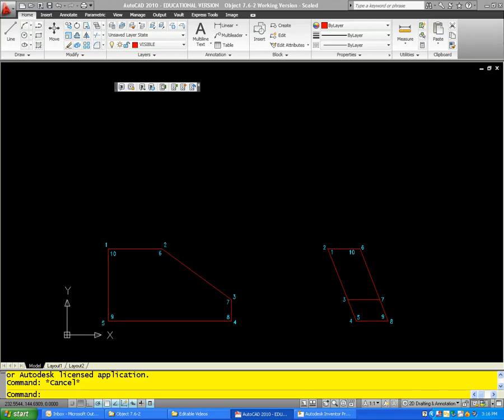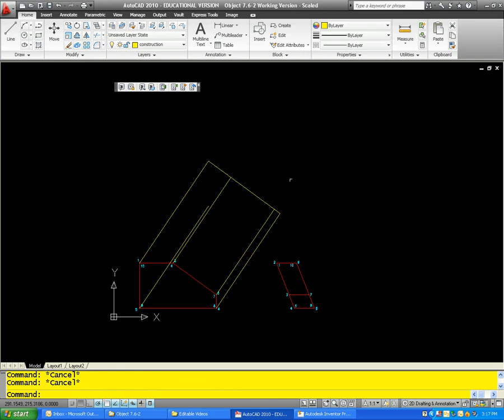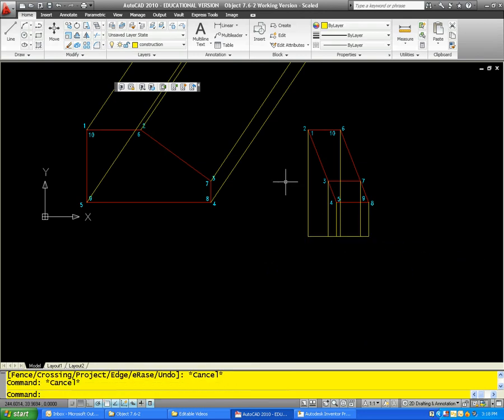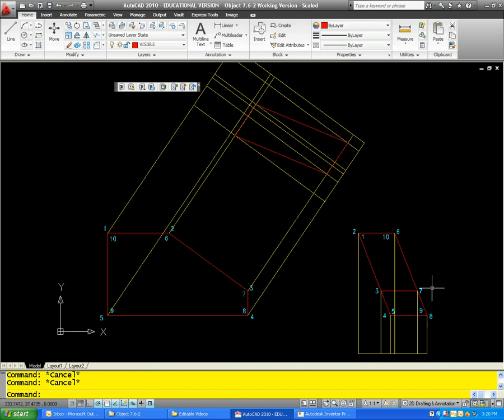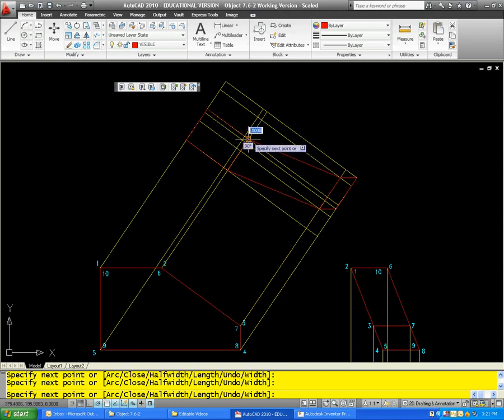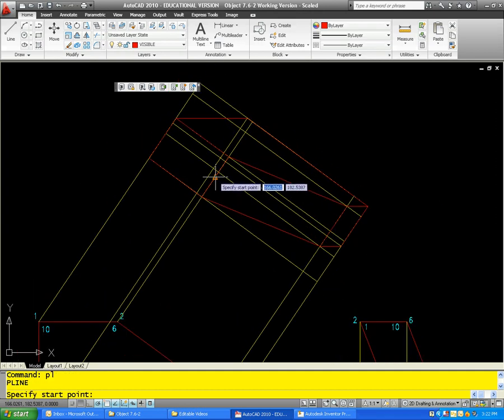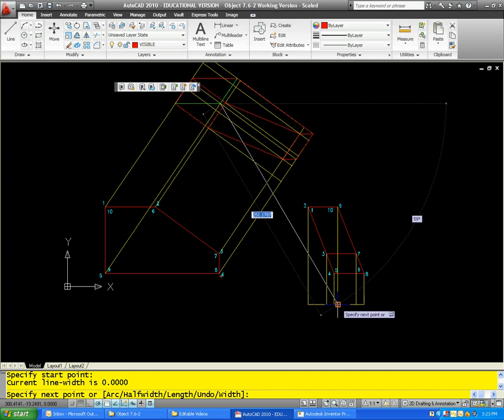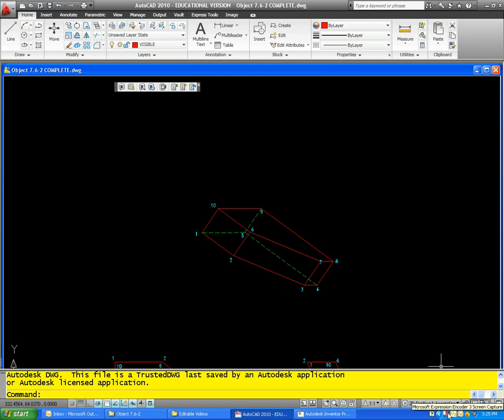Object 9 6 2